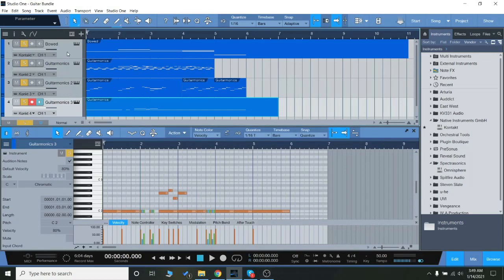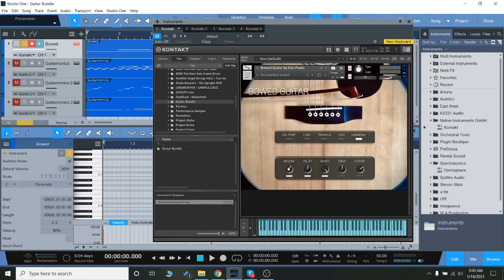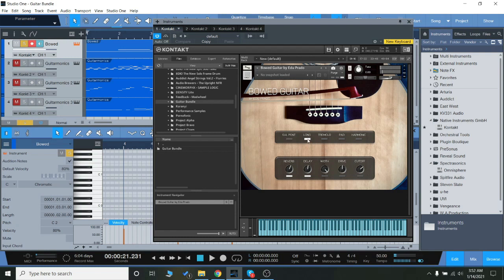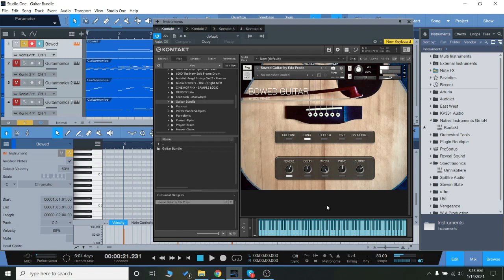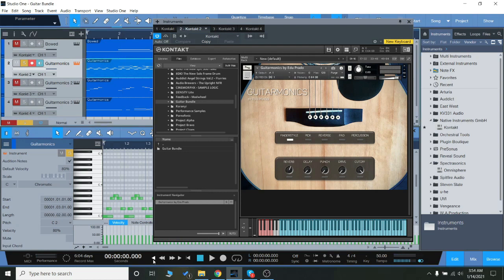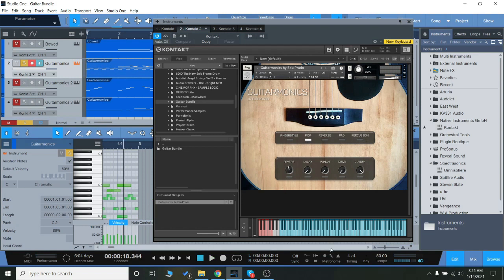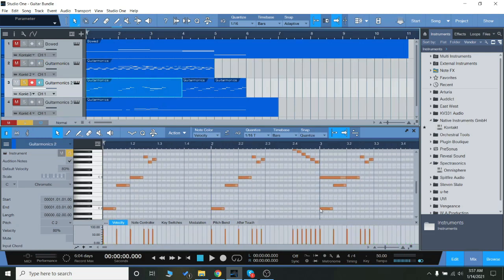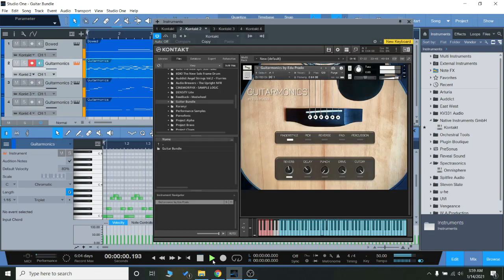Checking out the Extended Guitar Bundle from Edu Prado!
The Guitar Bundle from Edu Prado contains two unique acoustic guitar libraries: Bowed Guitar and Guitarmonics, both requiring the Full Version of Kontakt to run. Each comes with 5 different articulations and 5 effects, which allows you to create some new and unusual sounds, as well as providing you with some unique articulations that capture the full sonic capabilities of an acoustic guitar!